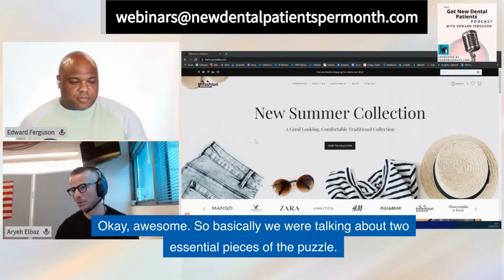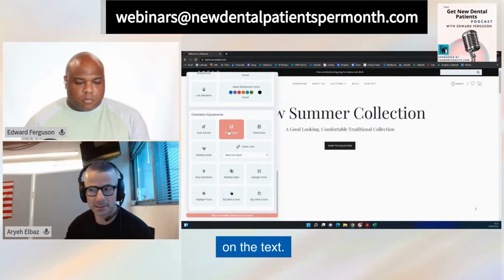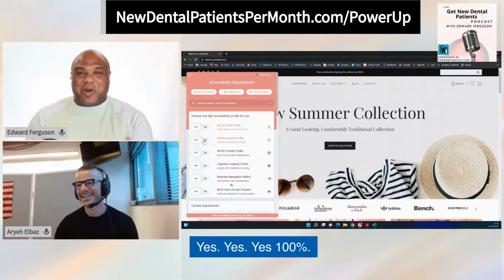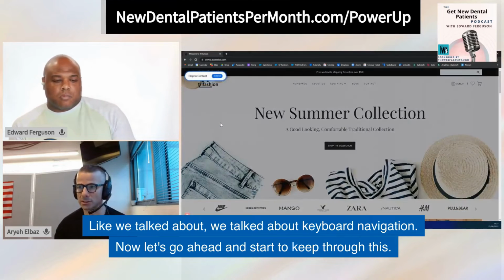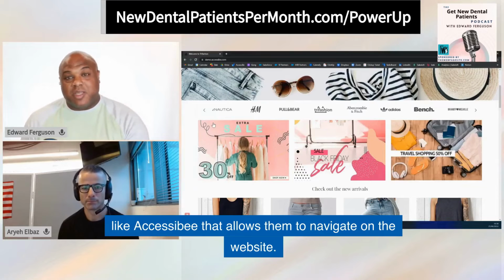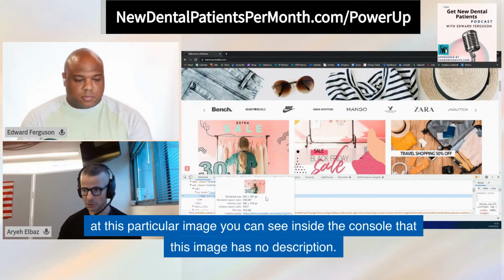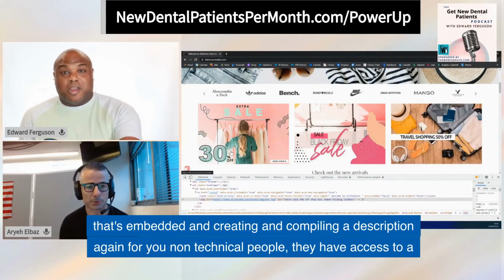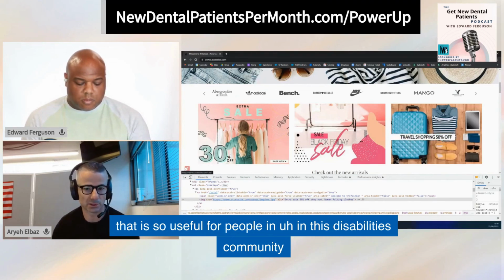5 accessibe tool how it works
Video title: 5 accessibe tool how it works